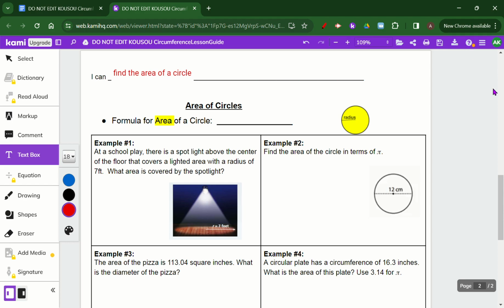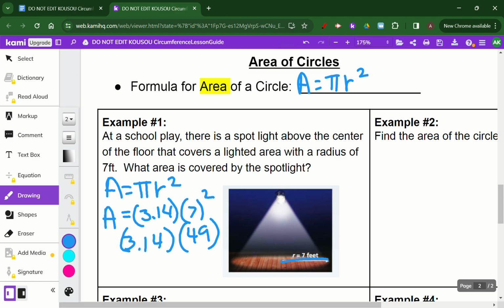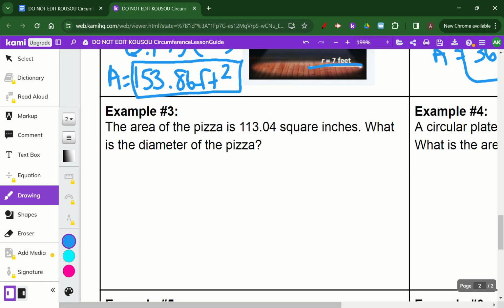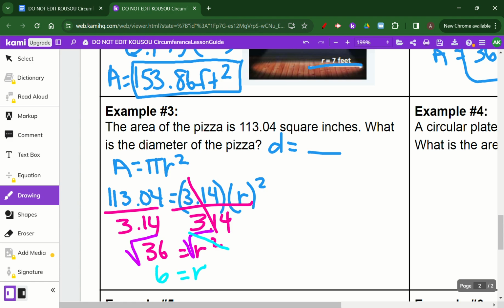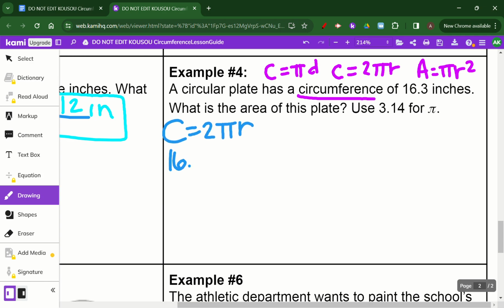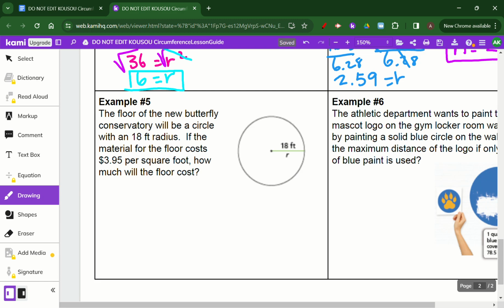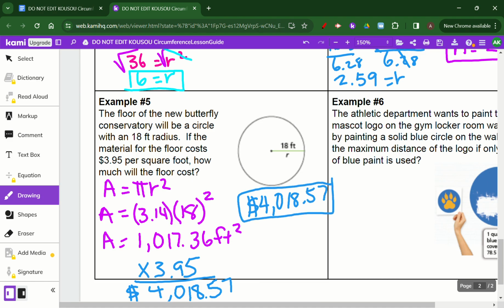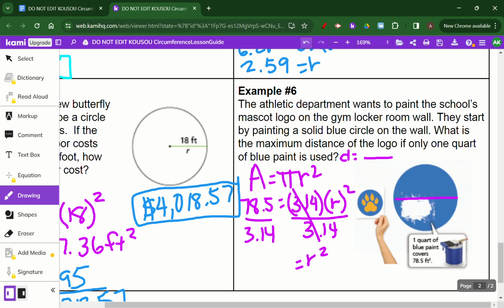Area of Circles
Find the area of circles